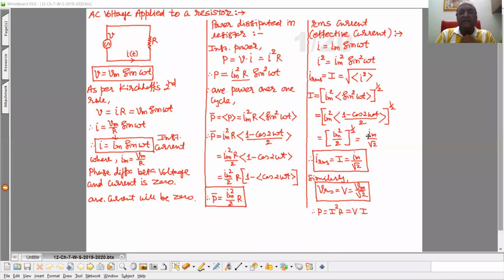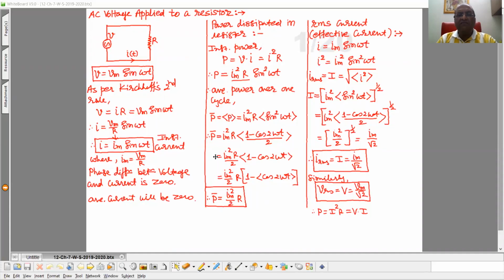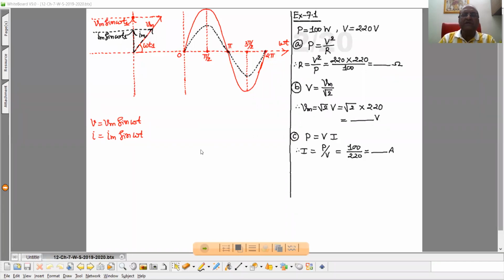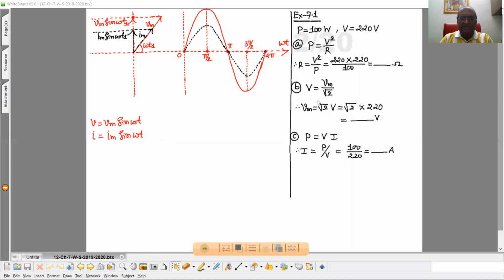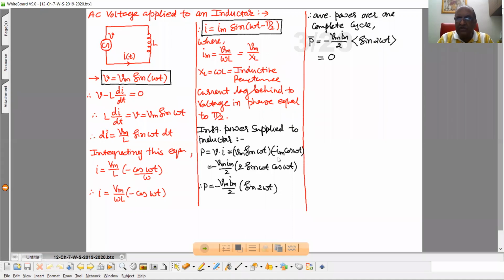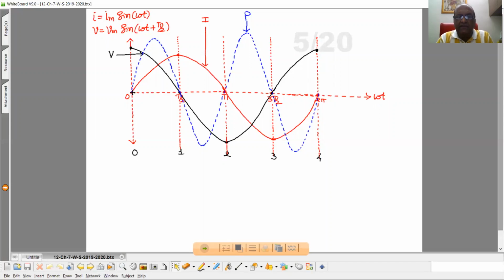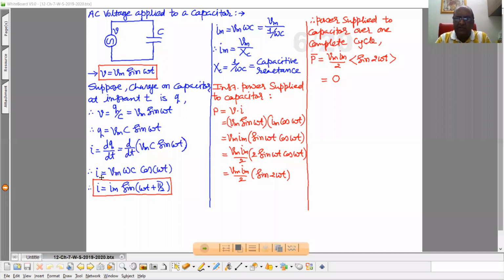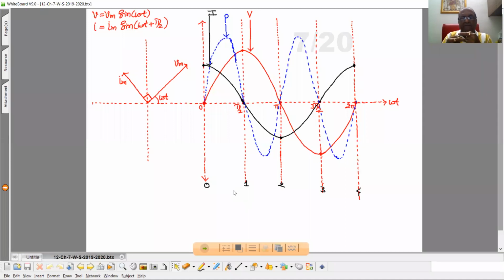12-CH-7-Lect-1-AC-Resistor, Inductor and Capacitor with ac voltage, power, phasor method, Ex-7.1,